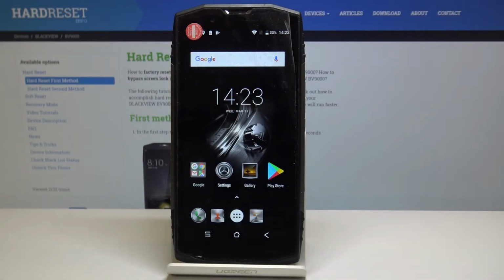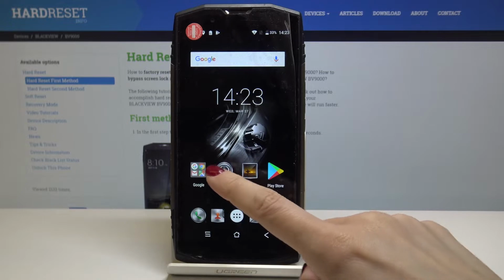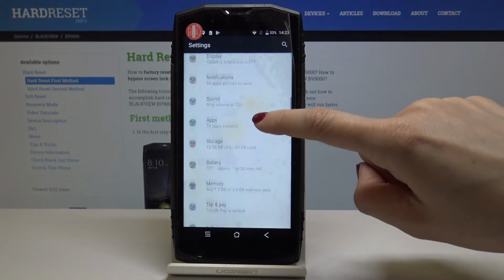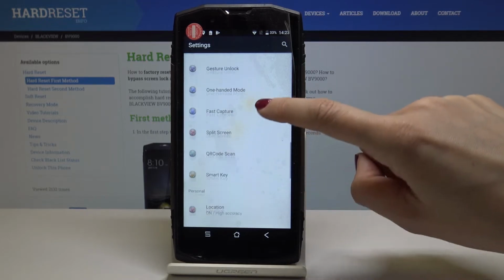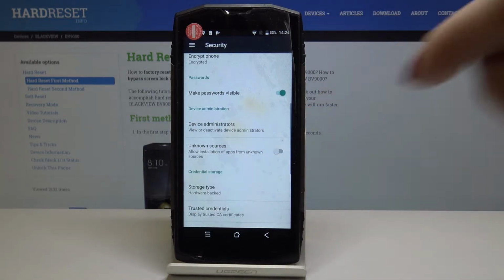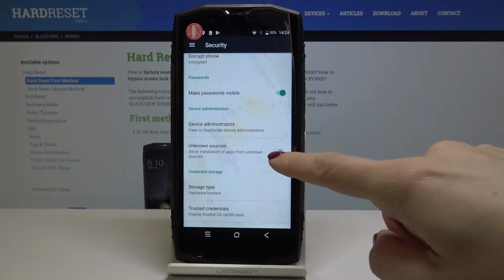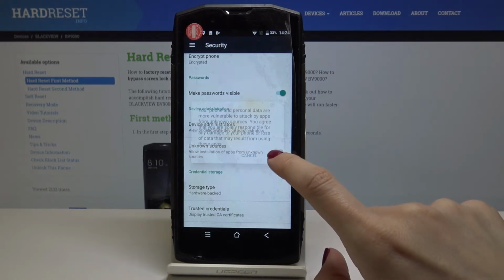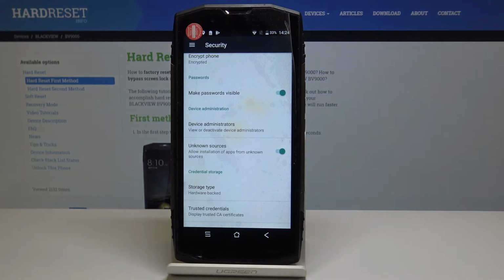How to Enable Unknow Sources in BLACKVIEW BV9000 - Allow App Installation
If you are looking for a method to allow app installation in your Blackview device, you definitely need to get into advanced settings in your BLACKVIEW BV9000 and easily enable unknown source to have possibility to install wanted app. Find out this valuable tutorial to perform this process without any problems.

How to enable unknown sources in BLACKVIEW BV9000? How to enable installation from unknown sources in BLACKVIEW BV9000? How to allow app installation in BLACKVIEW BV9000?